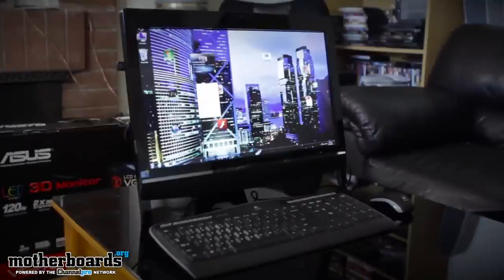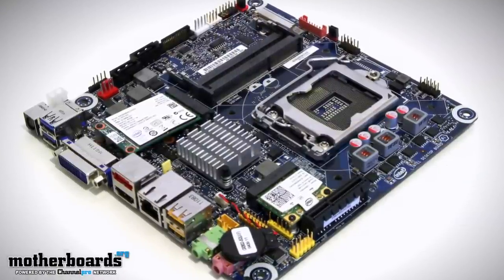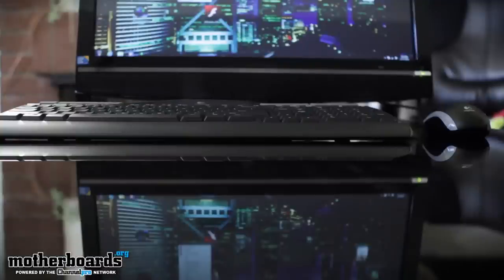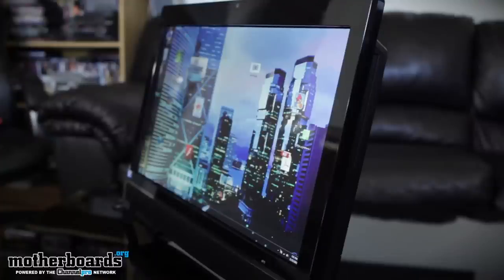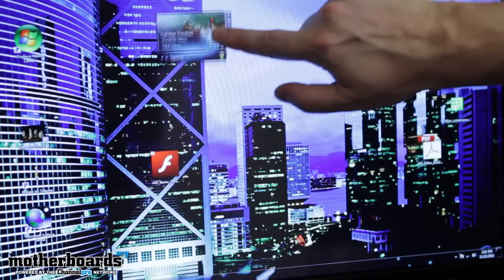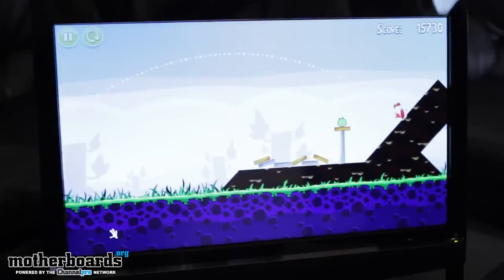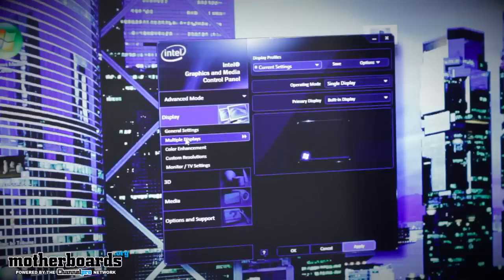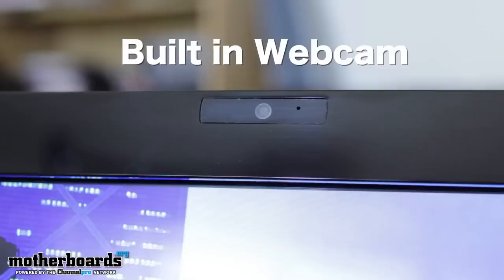Intel's Thin Mini-ITX All-In-One Touchscreen Desktop Platform (Maestro 650 AIO)